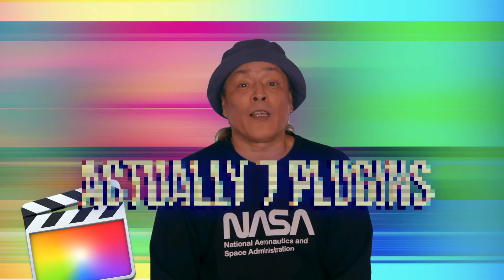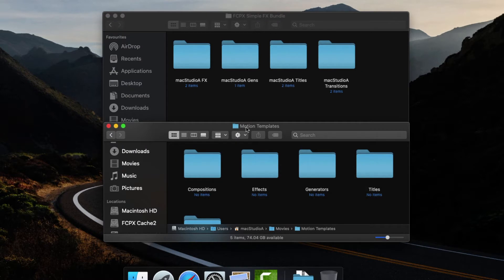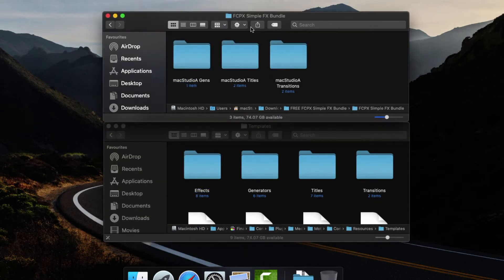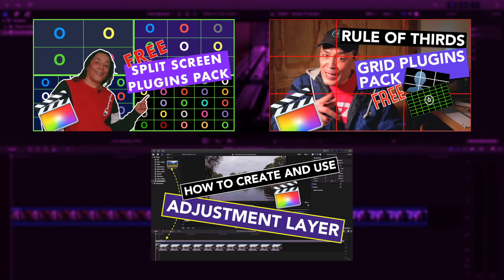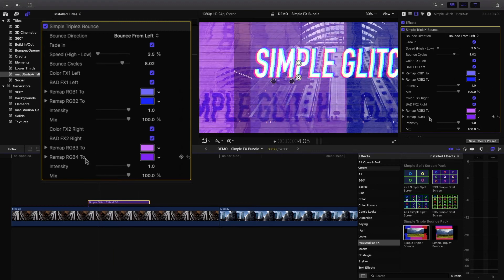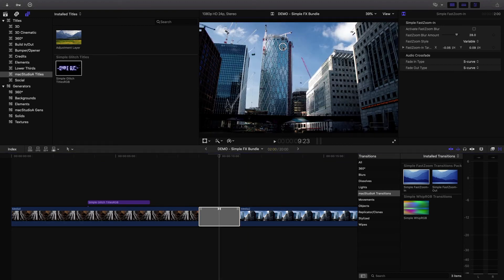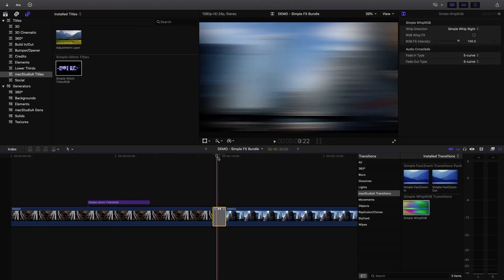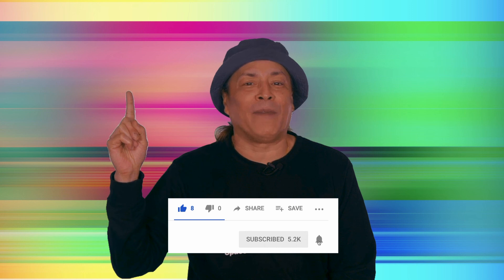Final Cut Pro X Plugins for FREE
The FREE Final Cut Pro X Simple EFFECTS Bundle contains 7-Plugins for Final Cut Pro X. Download Final Cut Pro X Plugins for FREE. Final Cut Pro Effects, Generators, Titles and Transitions Plugins included in bundle pack. Motion 5 not required. Simple FX Bundle contains PDF file on how to download and install the plugins if you have Motion 5 or if you don't.

Get creative and grab your hands on some FREE Final Cut Pro plugins, available for download at no cost to you.

Recommended Gear
2TB Thunderbolt and USB 3.0 Portable Hard Drive
4TB USB-C and USB 3.0 Portable Hard Drive
5TB Rugged Thunderbolt / USB-C Mobile Drive

RAW TRANSCRIPT:
Therefore; after downloading and unzipping the Simple FX zip file, the folder contains two files, the bundle effects folder and a PDF readme, explaining how to install the plugins if you have Apple Motion 5 and if you don’t.

In summary; copy the categories inside the bundle effects folder to the appropriate Motion Templates categories.

For example, If you have Apple Motion 5 installed, copy the “macStudioA Titles” folder to the Titles folder in the Motion Template folder.

Repeat for the remaining folders shown here.

If you don’t have Apple Motion 5 installed, copy the Titles folder to the Contents folder inside FCPX application as shown here.

Repeat for the remaining folders.

With that all done, open FCP…all Simple FX Bundle plugins can be found in the Title, Generators, Effects and Transitions Categories shown here.

All Simple FX bundle plugins are pretty self explanatory and easy to use, that I’ll just briefly go over them with a few examples.

Incidentally, demo videos for the following plugins listed here has already been done before and links are included in the description below.

[Titles] Therefore, starting with the Simple Glitch Titles, I’ll just drag the plugin over some media and adjust and play around with some of the options shown here.

[Effects] Similarly, for the Simple Triple Bounce Effects Pack, simply drag either effects according to the desired X or Y bounce direction onto or between a clip as shown. Play around with the effects options according to style required.

[Transitions] The Simple FastZoom Transitions Pack contains the Simple FastZoom-In & Simple FastZoom-Out transition. Just drag transition between clip and use the On Screen Display to control Zoom Target point and also choose zoom styles. Variable for Zooming the edges of the media or Uniform for Zooming from the center of the media.

Finally, my personal favorite transitions.

[Transitions] Just drag the Simple WhipRGB Transitions between clips and play around with the settings, like with the dropdown list for direction and also add RGB effect to the transition according to your liking.

Please smash that thumbs up button if you liked this episode, Subscribe to the channel if you haven't already done so and don't forget to hit that Bell icon to be notified of the next episode.